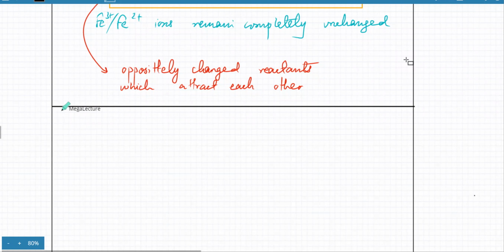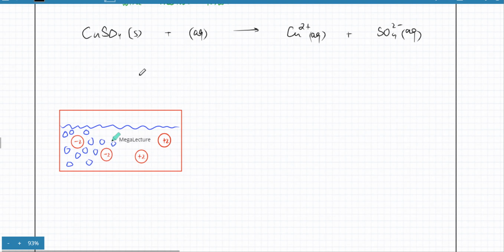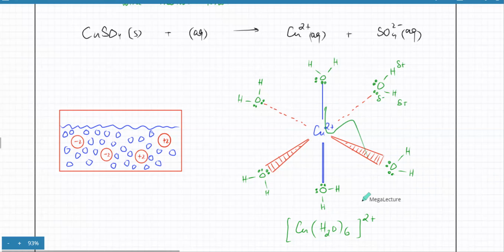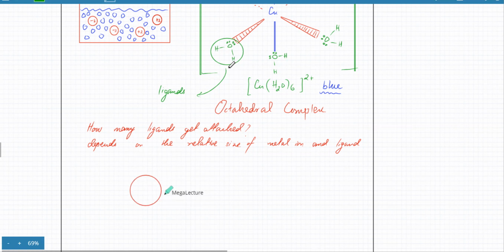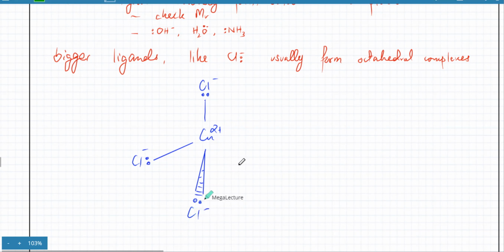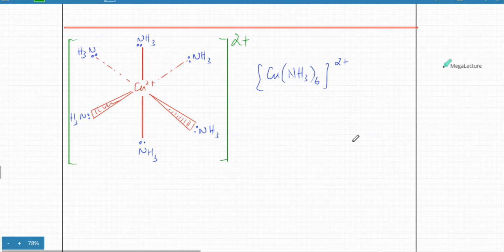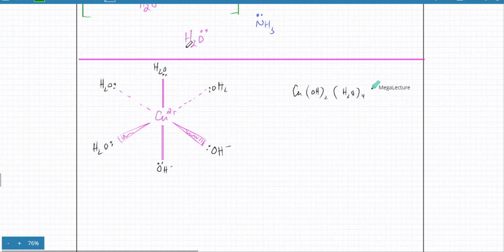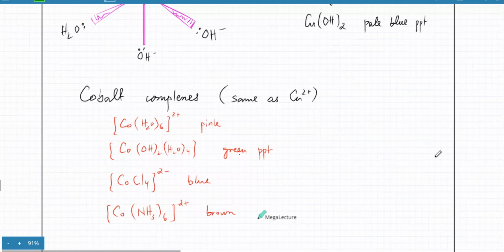Live Class - Transition Metals Part 3 - Complex Ions, Ligands and Colors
A complex ion is an ion comprising one or more ligands attached to a central metal cation (typically a transition metal) with a dative covalent bond. The number of lone pairs of electrons which a cation can accept is known as the coordination number of the cation.

Coordination compounds of transition metals with weak-field ligands are often blue-green, blue, or indigo because they absorb lower-energy yellow, orange, or red light. Each of these complex ions has the same metal with the same oxidation state, so the ligand field is the relevant factors.

transition metal, any of various chemical elements that have valence electrons—i.e., electrons that can participate in the formation of chemical bonds—in two shells instead of only one. While the term transition has no particular chemical significance, it is a convenient name by which to distinguish the similarity of the atomic structures and resulting properties of the elements so designated. They occupy the middle portions of the long periods of the periodic table of elements between the groups on the left-hand side and the groups on the right. Specifically, they form Groups 3 (IIIb) through 12 (IIb).